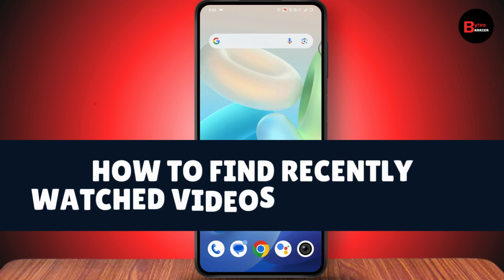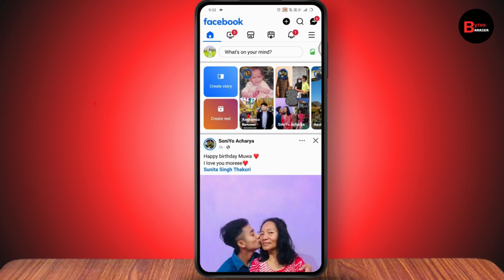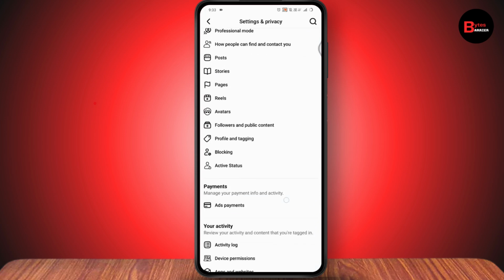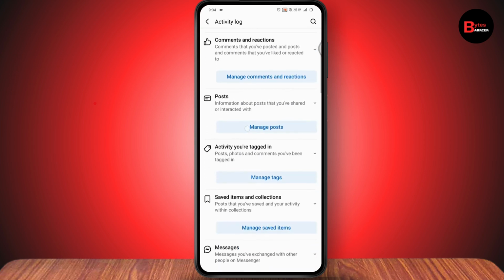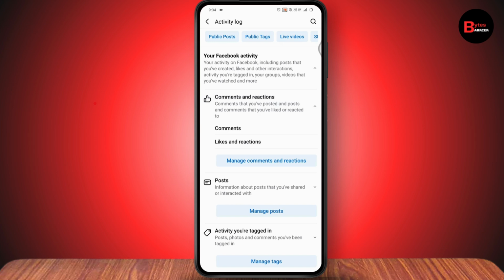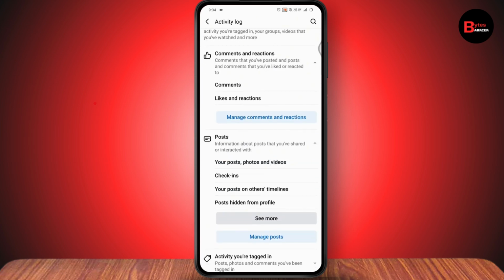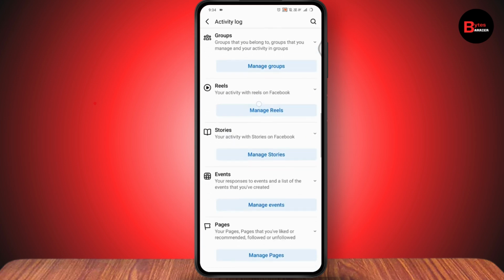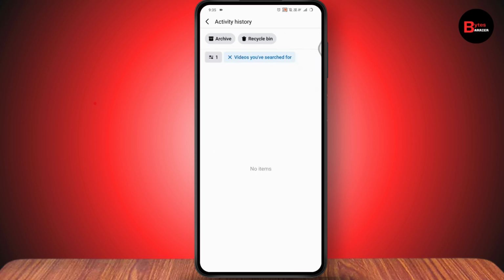How To Find Recently Watched Videos On Facebook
how to find videos you watched on facebook
how to check videos you watched on facebook
how to find videos you watched on facebook app
how to find recently watched videos on facebook app
how to find videos you've watched on facebook
view watched videos facebook

Learn how to find recently watched videos on Facebook with this step-by-step guide.

0:00 - Introduction
0:05 - Opening Facebook and Accessing Settings
0:15 - Navigating to Activity Log
0:25 - Exploring Facebook Activity and Finding Posts, Comments, and Reactions
0:40 - Accessing Saved Items, Reels, and Other Categories
0:50 - Finding "Videos Watched" in Activity Log
1:10 - Conclusion